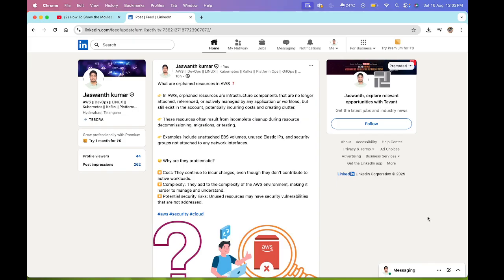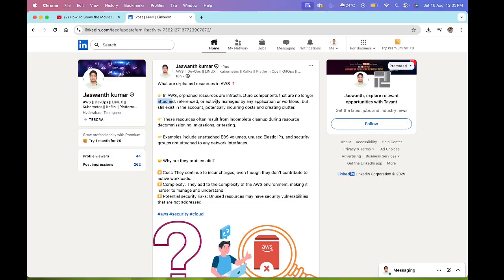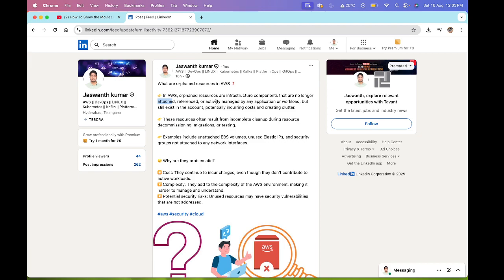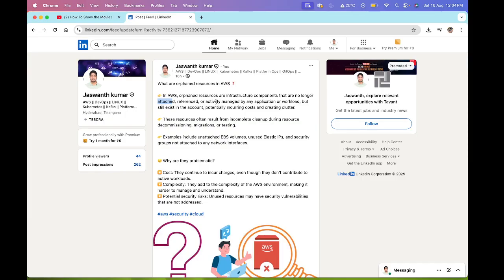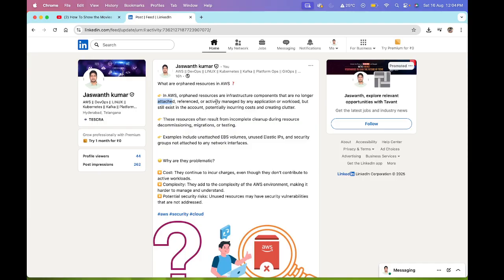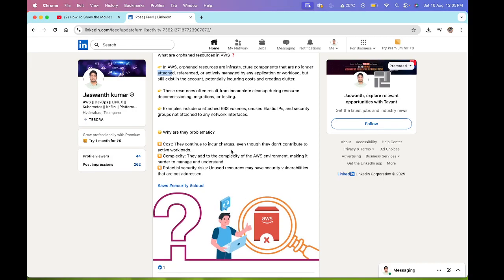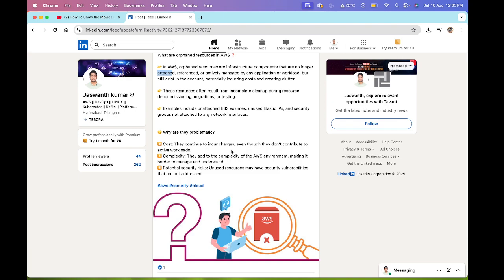What are orphaned resources in AWS ❓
👉 In AWS, orphaned resources are infrastructure components that are no longer attached, referenced, or actively managed by any application or workload, but still exist in the account, potentially incurring costs and creating clutter.

👉 These resources often result from incomplete cleanup during resource decommissioning, migrations, or testing.

👉 Examples include unattached EBS volumes, unused Elastic IPs, and security groups not attached to any network interfaces.

😞 Why are they problematic?

✴️ Cost: They continue to incur charges, even though they don't contribute to active workloads.
✴️ Complexity: They add to the complexity of the AWS environment, making it harder to manage and understand.
✴️ Potential security risks: Unused resources may have security vulnerabilities that are not addressed.